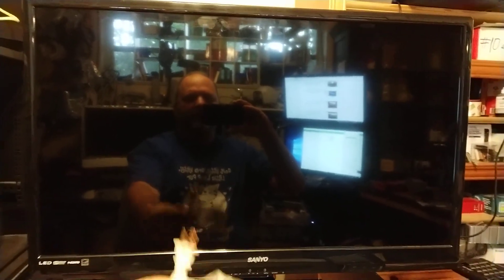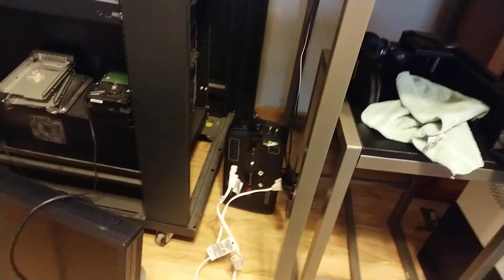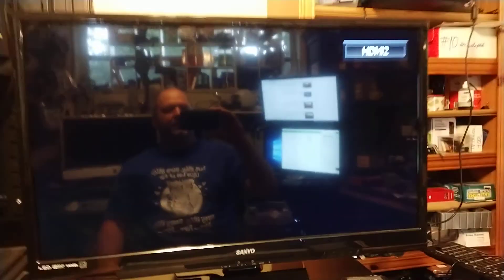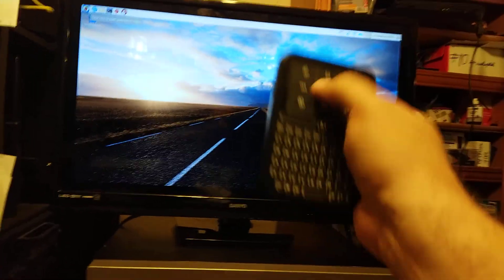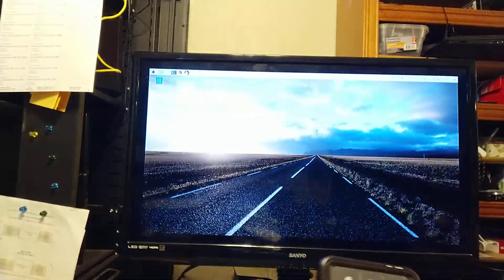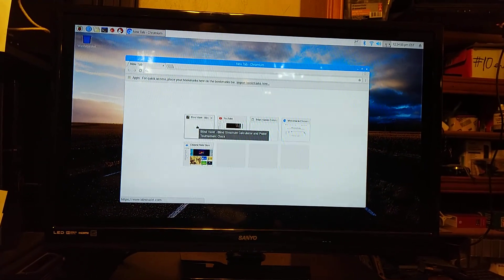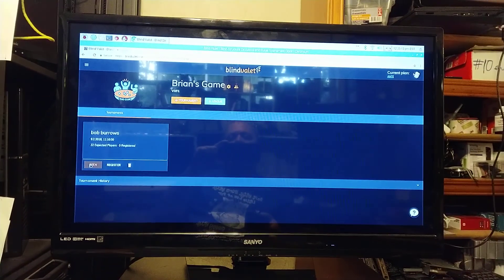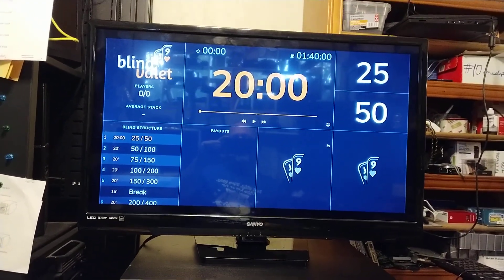Blind Valet Texas Hold'em Poker Timer using a Raspberry Pi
The blackberry looking keyboard and mouse is this item:
The monitor was given to me. It is a cheap 32" 786 resolution but perfect for the poker timer.